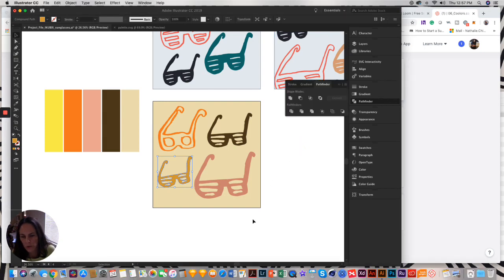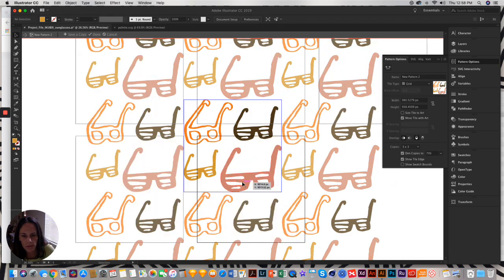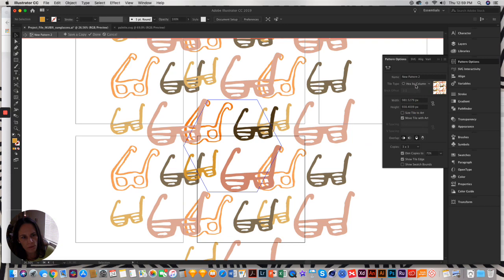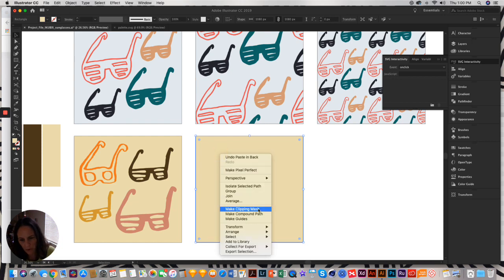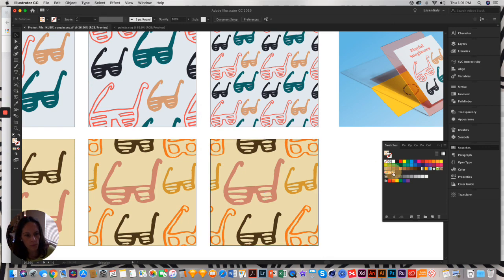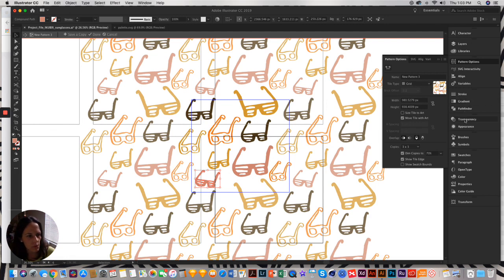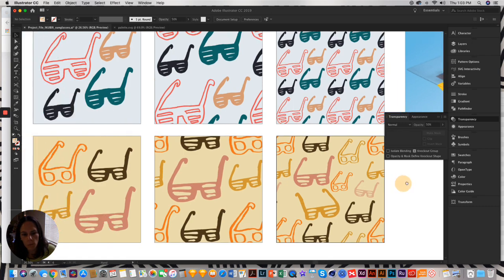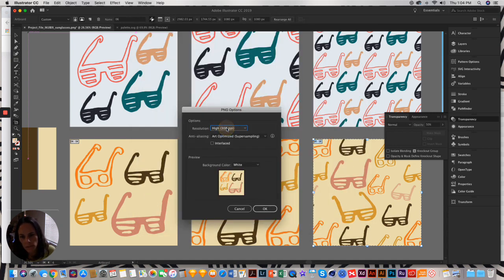How to Create Surface Pattern Design into Adobe Illustrator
In this video series, I'm explaining my process about how to create your Surface Pattern Design using your own drawings.